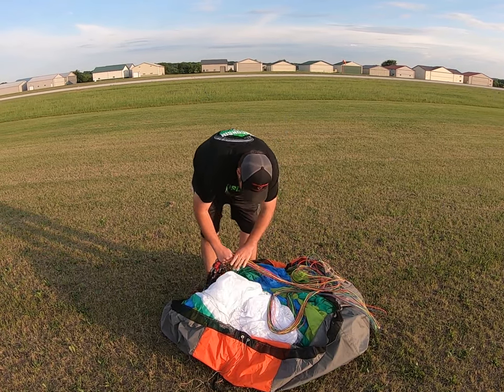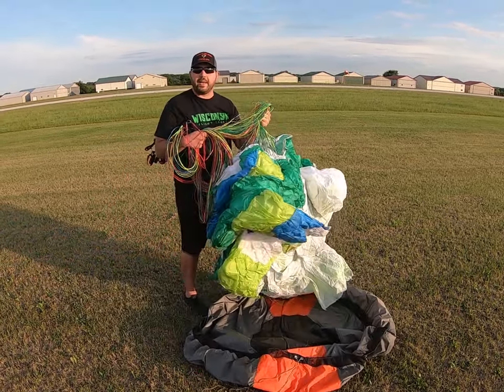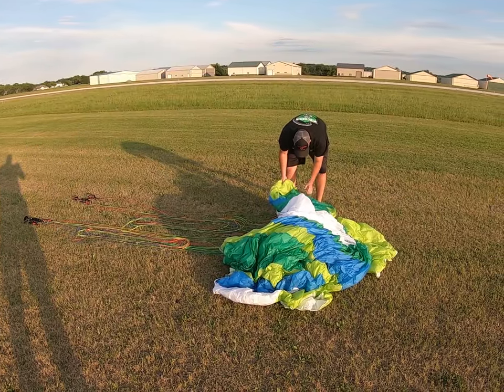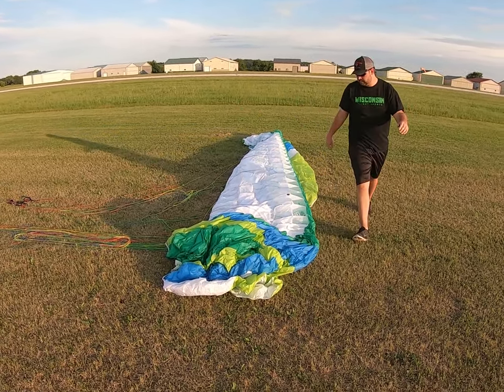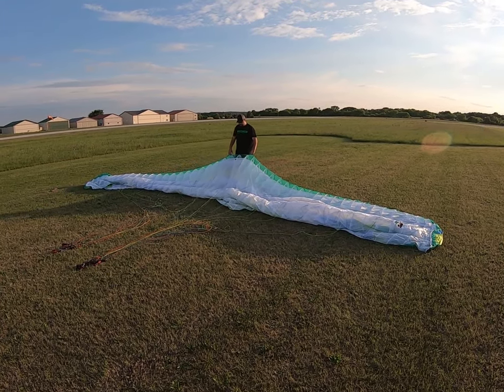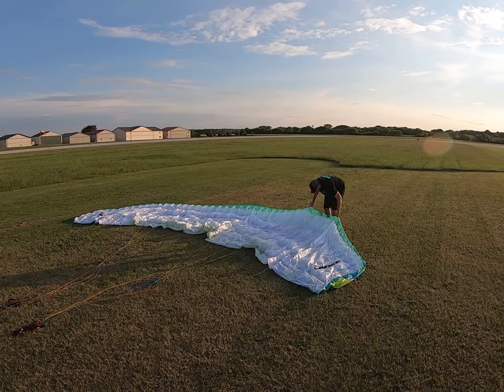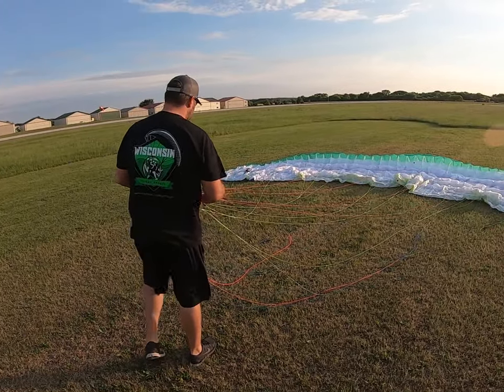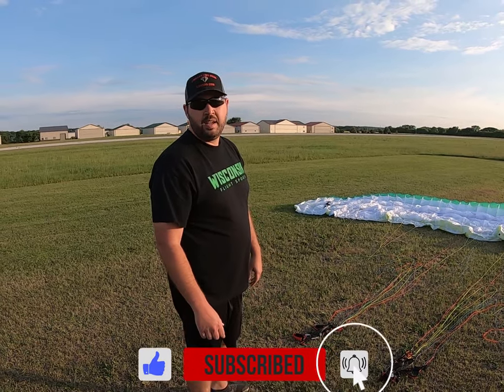How to Layout Your Paramotor Wing! Paramotor Training 101 - E01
This videos is a part of a several episode series that is designed to assist future and powered paramotor pilots with some basic training.  This video lesson will demonstrate the proper technique to properly layout your paramotor wing.  This should not supplement official training rather give you a leg up on whats needed and expected once you start your official PPG lessons.

We are a USPPA Certified Powered Paramotor Flight School in Wisconsin with over 10 years flying experience!

WHY FLY WITH US?
Aside from being awesome guys, a certified flight school, Vittorazi service center, we love this sport, making new friends, and sharing our passion of flight.  Unlike others, we prioritize safety and customer service above all.  We are 5 star rated on Google, Facebook, Yelp, etc and work hard to keep it that way.